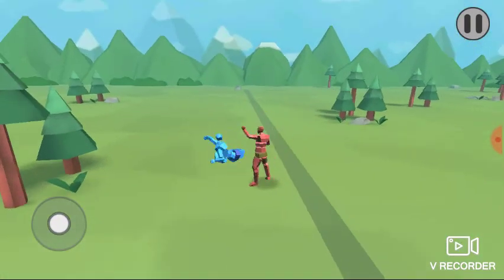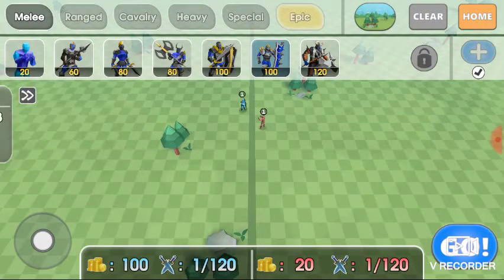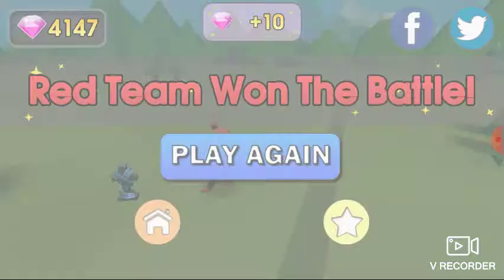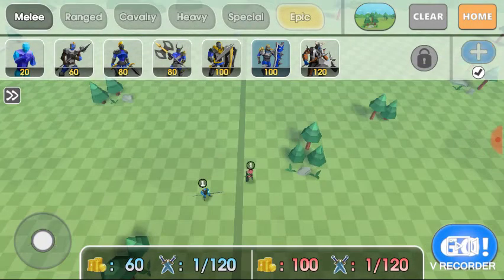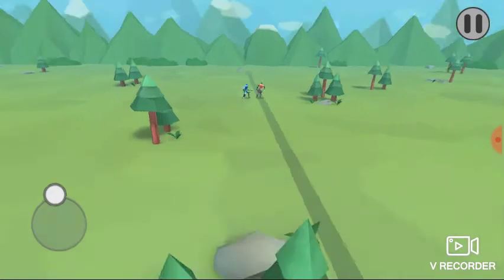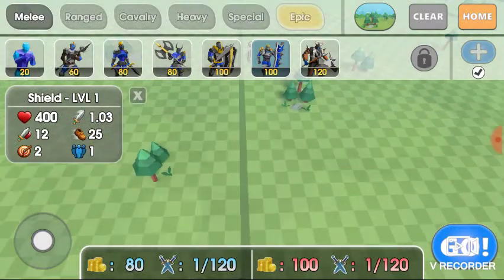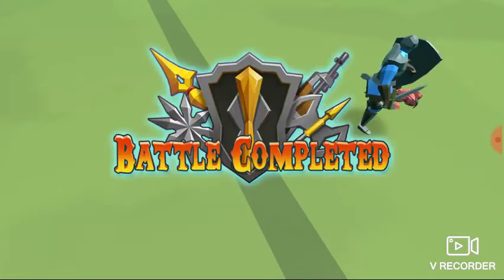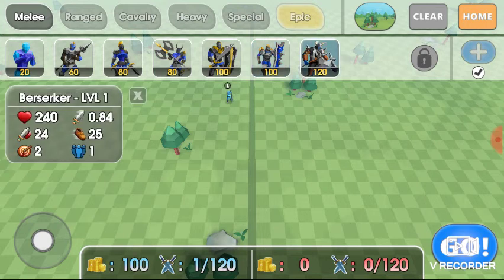Epic battle simulator 2 (PT 1)